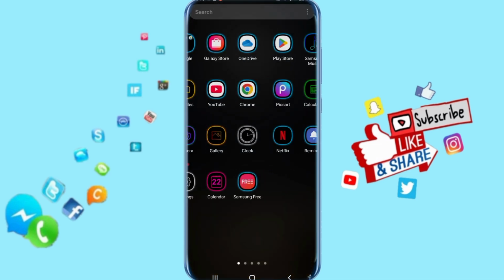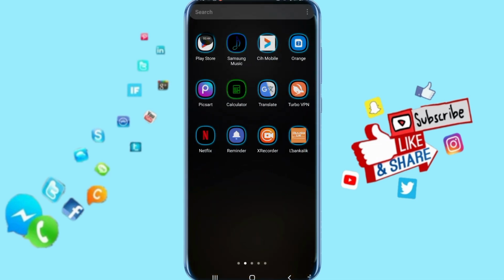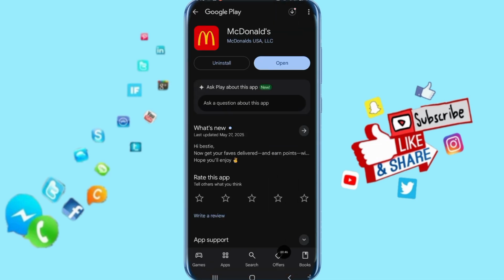How To Fix And Solve Too Many Attempts Try Again On McDonald's App | Easy Fix